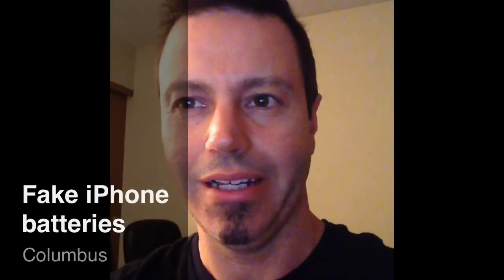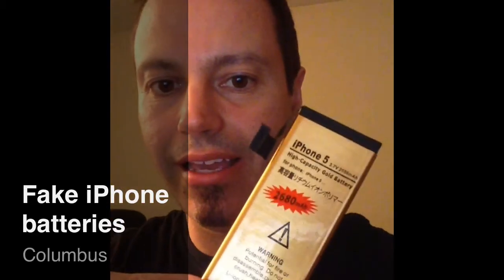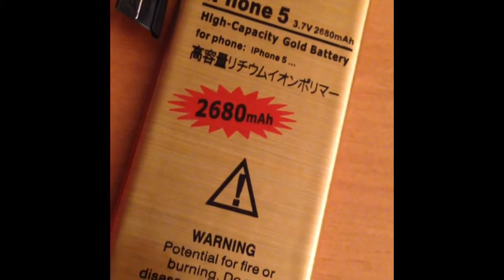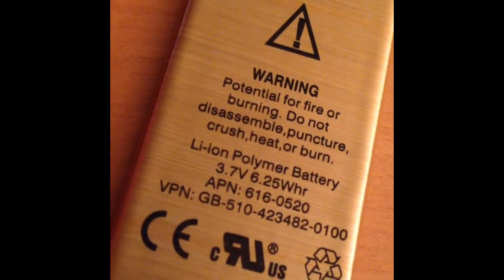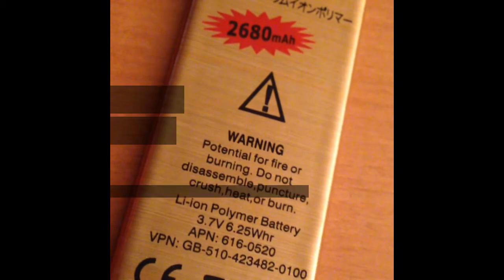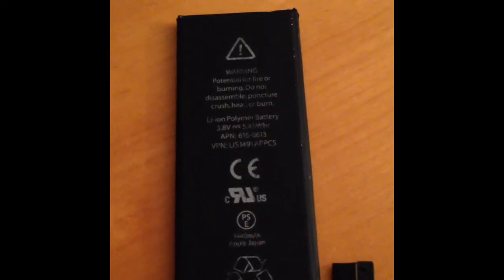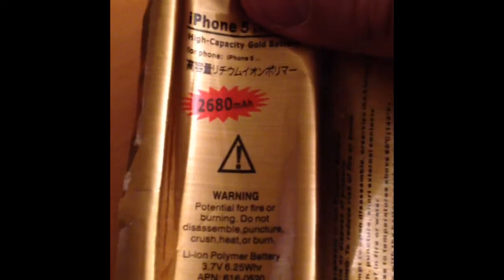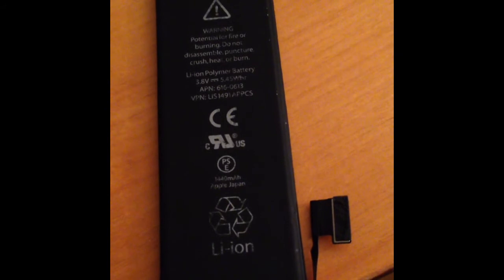Fake iPhone 5 Batteries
Beware of the gold high capacity batteries!  They aren't 2680mAh!